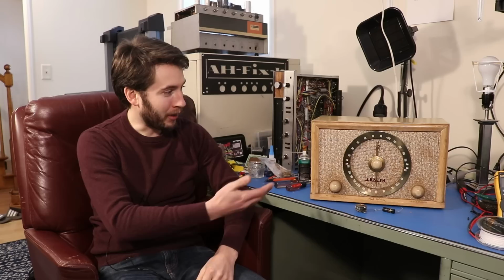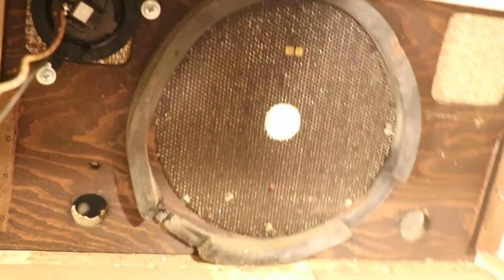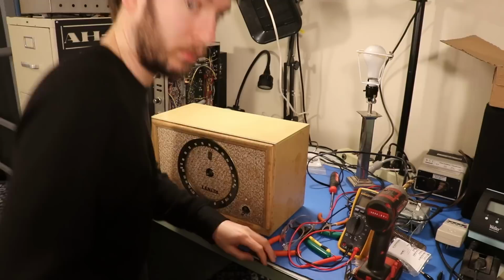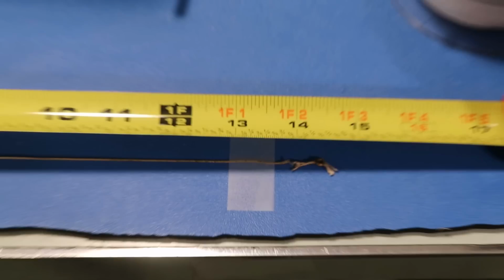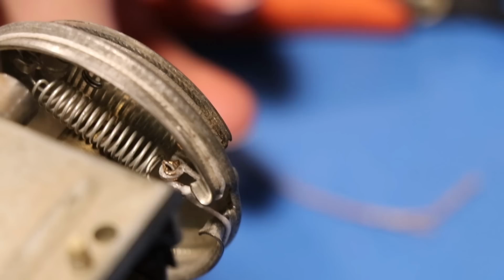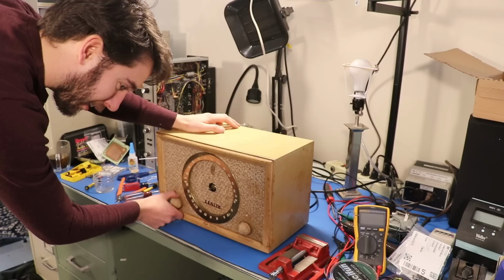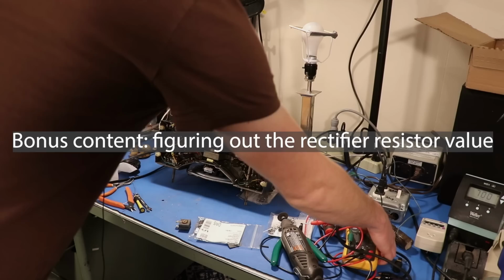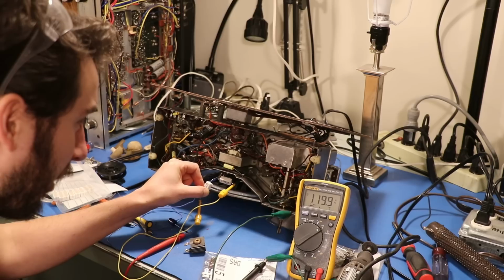I Missed Important Stuff On This Zenith B835E (And You All Let Me Know About It!)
And then it broke as I was putting back together!